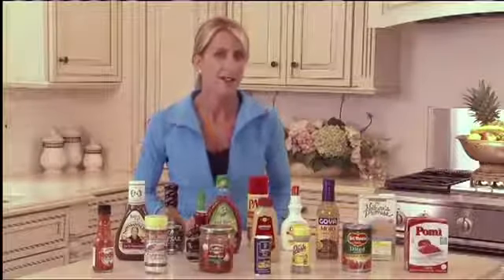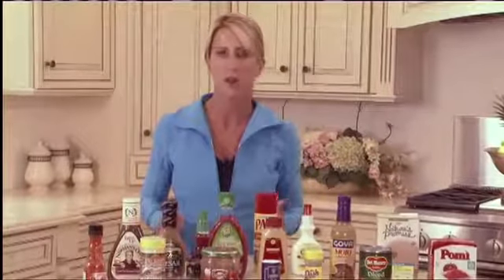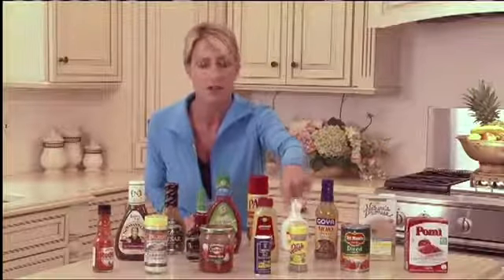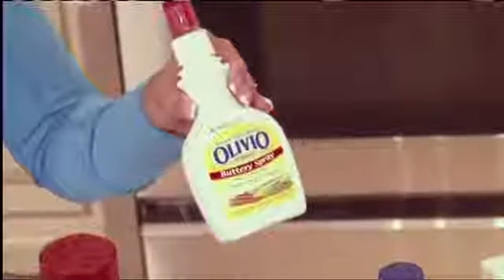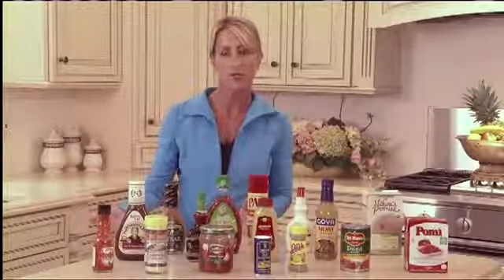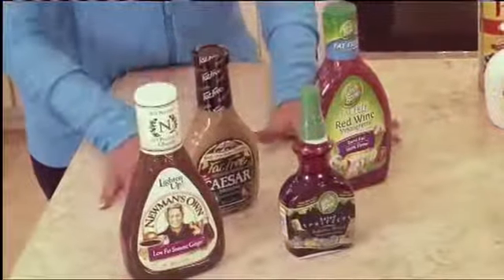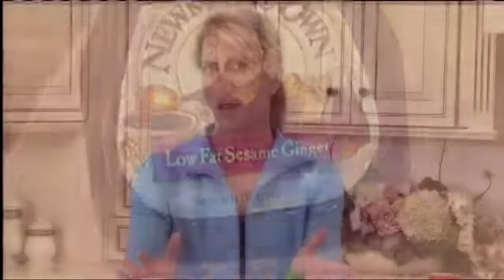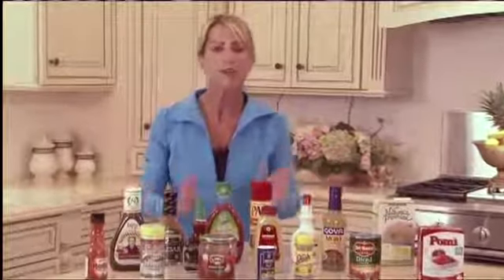Lisa Lynn Fitness - Healthy Eating - Condiments